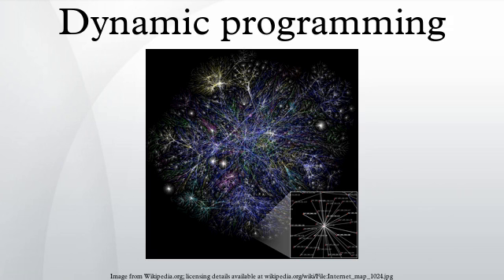Dynamic programming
In mathematics, computer science, economics, and bioinformatics, dynamic programming is a method for solving complex problems by breaking them down into simpler subproblems. It is applicable to problems exhibiting the properties of overlapping subproblems and optimal substructure (described below). When applicable, the method takes far less time than naive methods that don't take advantage of the subproblem overlap (like depth-first search).
The idea behind dynamic programming is quite simple. In general, to solve a given problem, we need to solve different parts of the problem (subproblems), then combine the solutions of the subproblems to reach an overall solution. Often when using a more naive method, many of the subproblems are generated and solved many times. The dynamic programming approach seeks to solve each subproblem only once, thus reducing the number of computations: once the solution to a given subproblem has been computed, it is stored or "memo-ized": the next time the same solution is needed, it is simply looked up. This approach is especially useful when the number of repeating subproblems grows exponentially as a function of the size of the input.